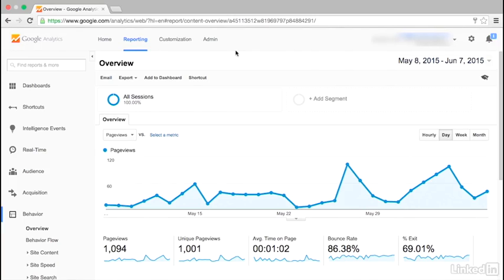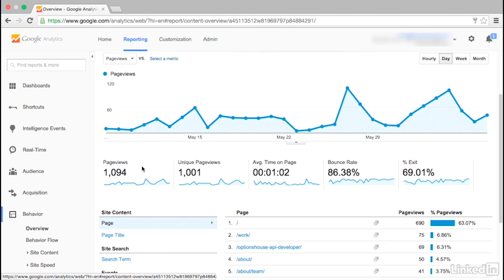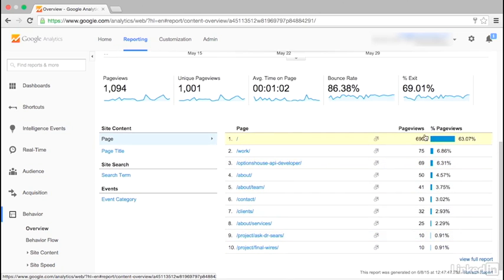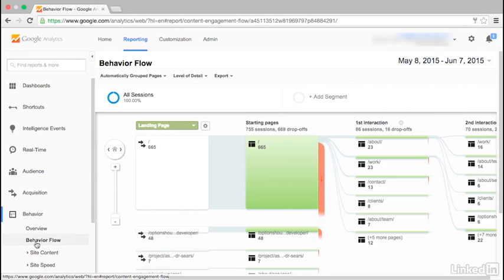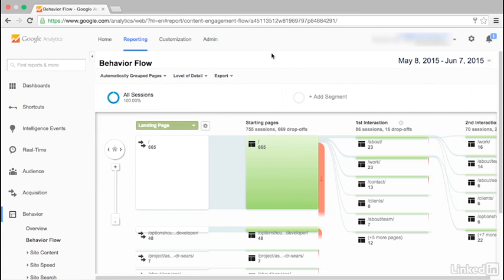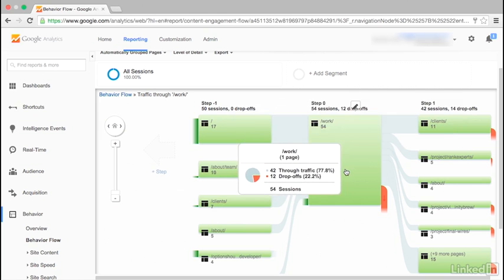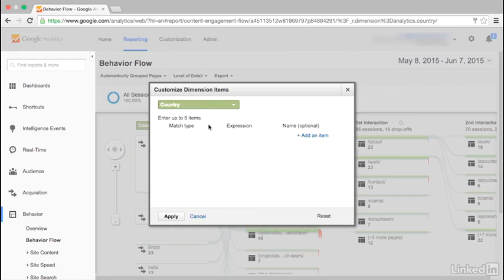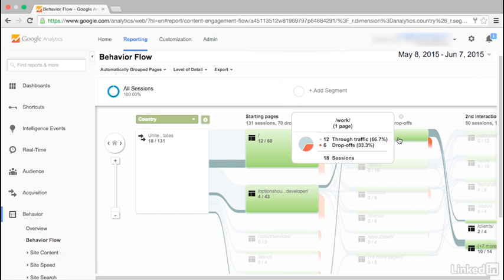574707 08 01 XR15 Behavior 197523